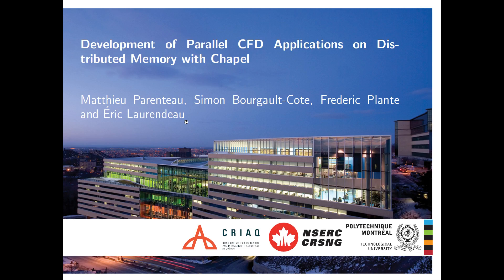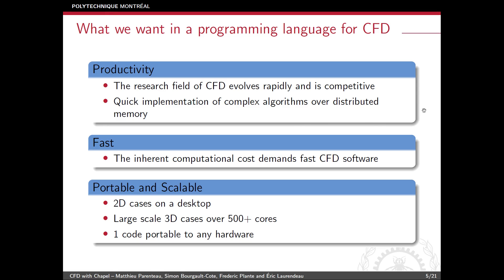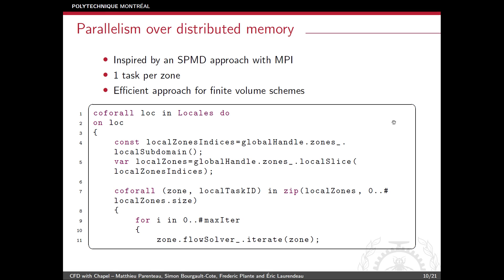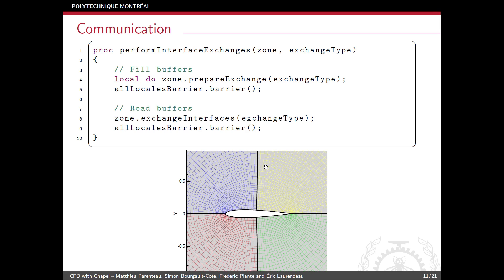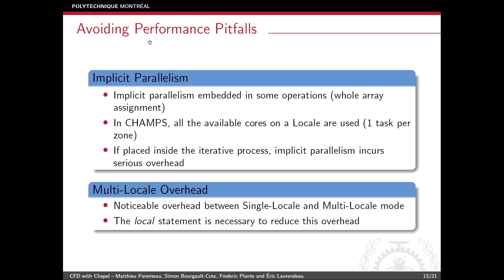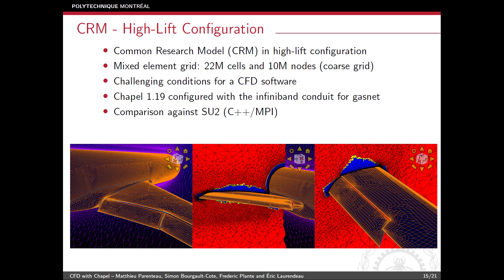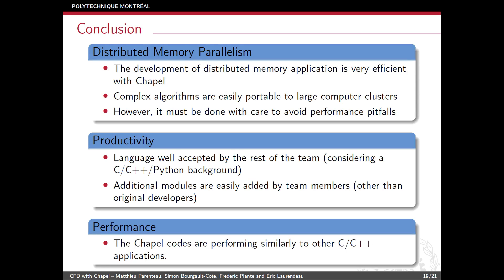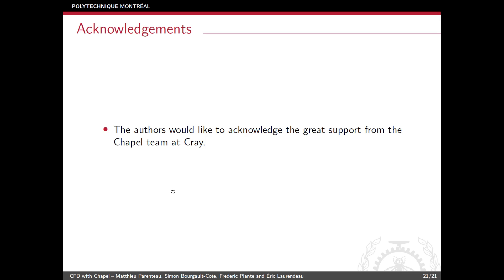CHIUW 2020: Development of Parallel CFD Applications on Distributed Memory with Chapel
This is a pre-recorded talk for CHIUW 2020 by Matthieu Parenteau

Abstract: Traditionally, Computational Fluid Dynamics (CFD) software uses Message Passing Interface (MPI) to handle the parallelism over distributed memory systems. For a new developer, such as a student or a new employee, the barrier of entry can be high and more training is required for each particular software package, which slows down the research process on actual science. The Chapel programming language offers an interesting alternative for research and development of CFD applications.
In this paper, the developments of two CFD applications are presented: the first one as an experiment by re-writing a 2D structured flow solver and the second one as writing from scratch a research 3D unstructured multi-physics simulation software. Details are given on both applications with emphasis on the Chapel features which were used positively in the code design, in particular to improve flexibility and extend to distributed memory. Some performance pitfalls are discussed with solutions to avoid them.

The performance of the unstructured software is then studied and compared to a traditional open-source CFD software package programmed in C++ with MPI for communication (SU2). The results show that our Chapel implementation achieves performances similar to other CFD software written in C and C++, thus confirming that Chapel is a viable language for high-performance CFD applications.